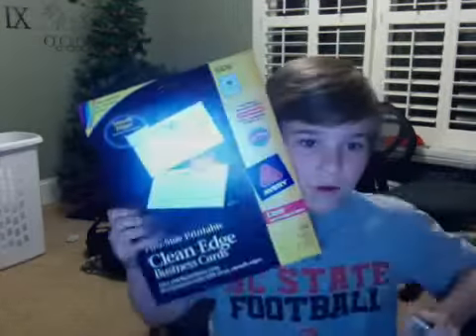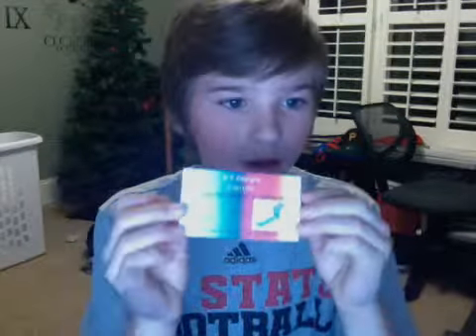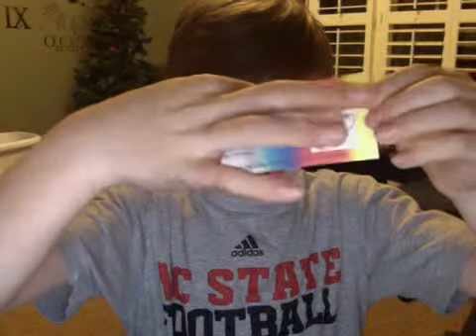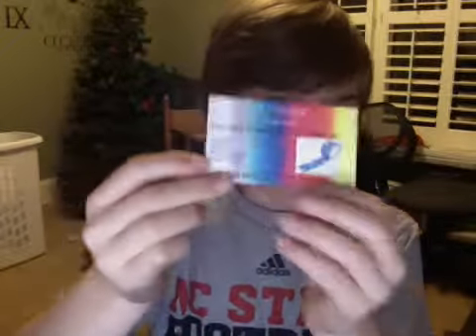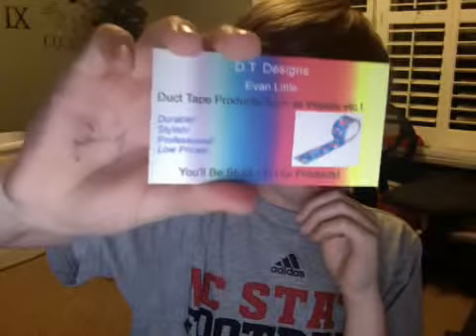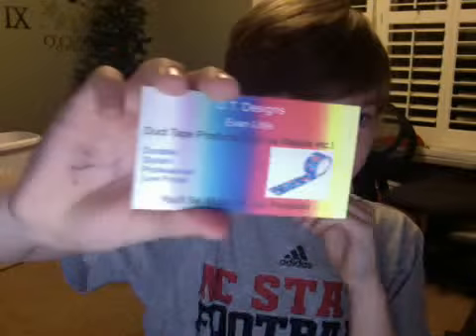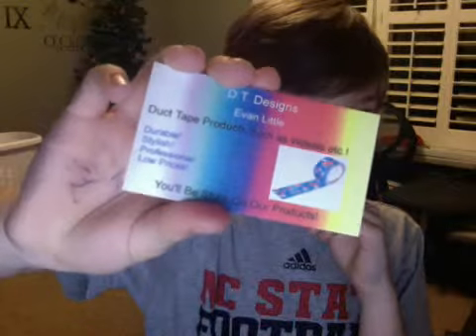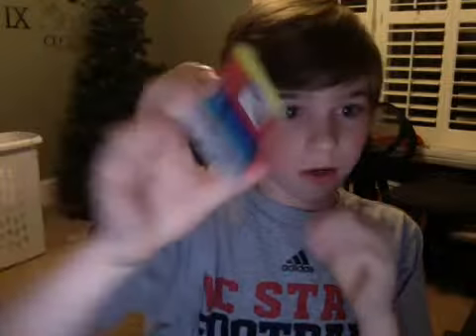New Business Cards!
I designed new business cards on Designer Pro Avery. I definitely recommend this app to anyone! Also, if you can't get it, I also recommend vistaprint.com. Please tell me what you think!